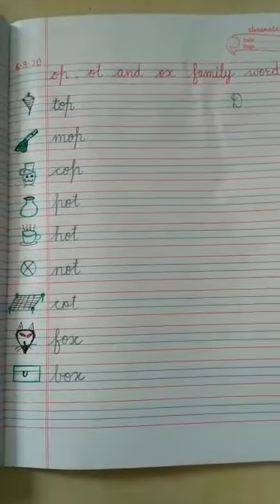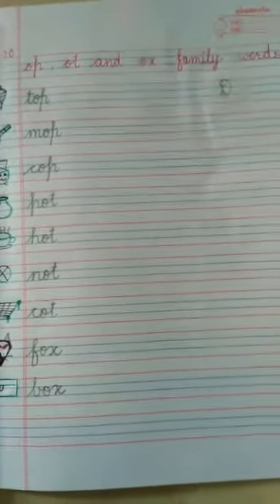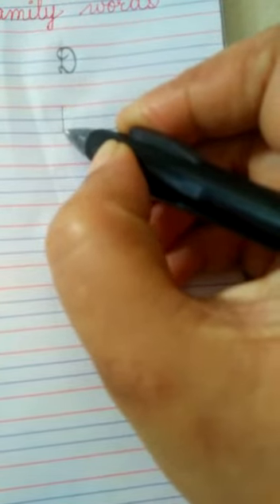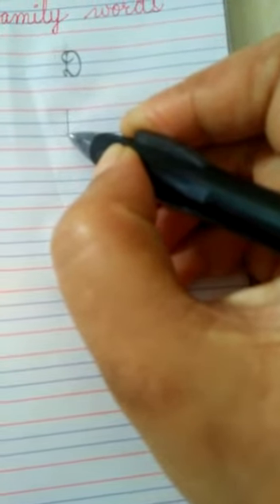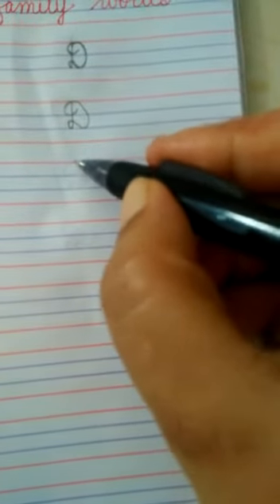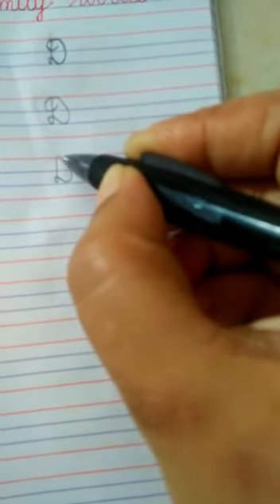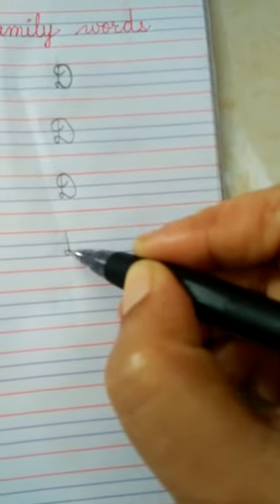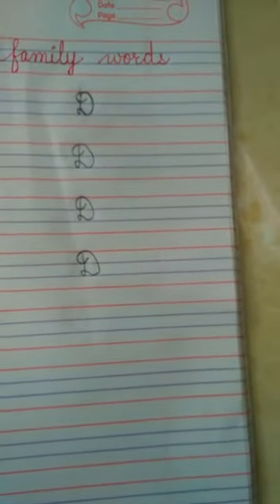UKG - CAPITAL CURSIVE LETTER D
Formation of letter D